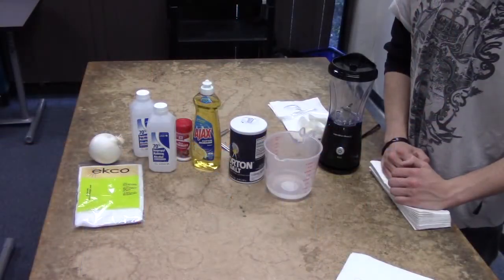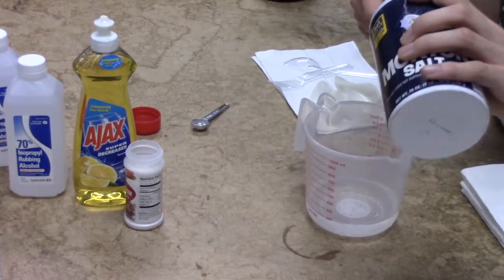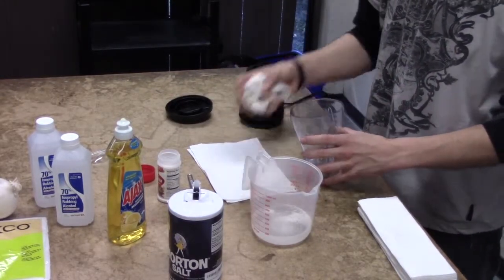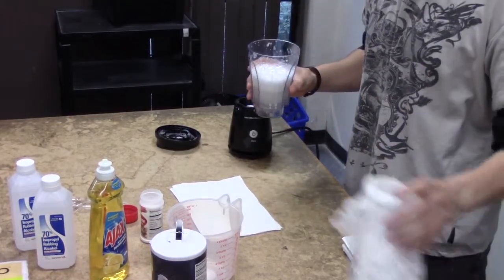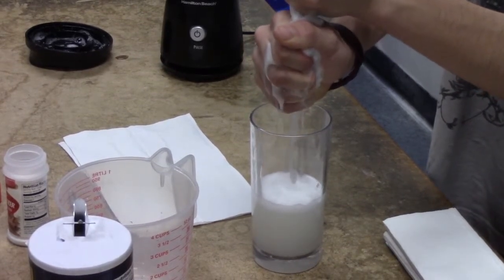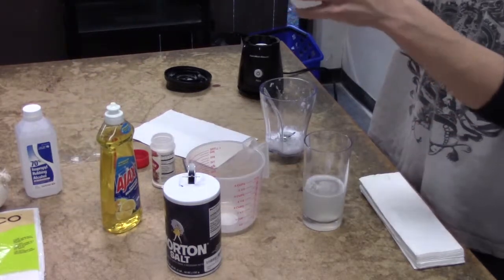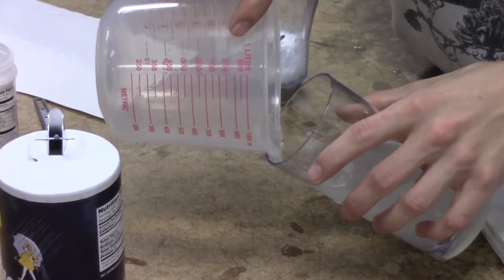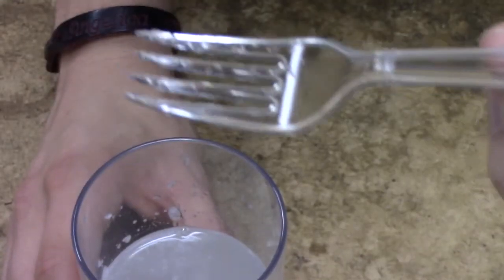Brian Merino: DNA From an Onion